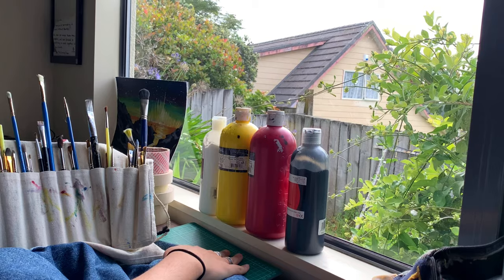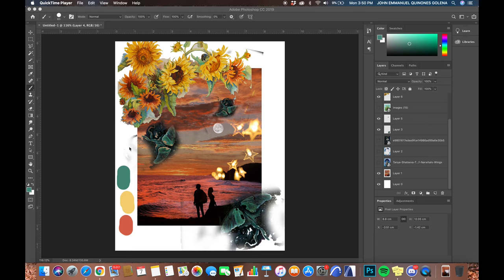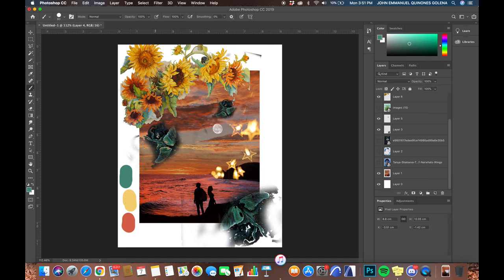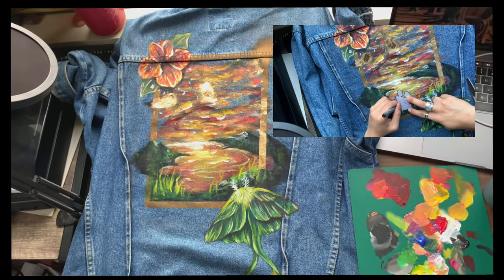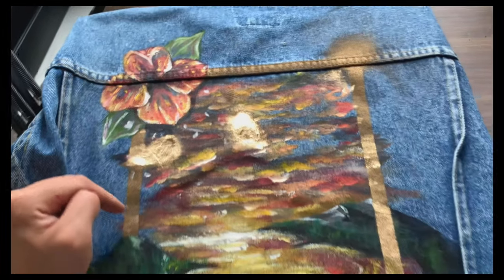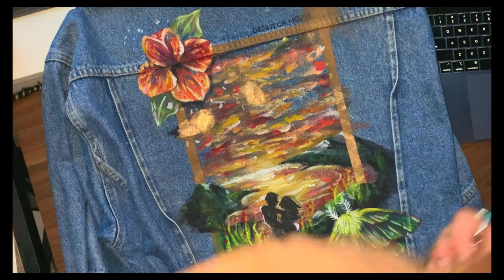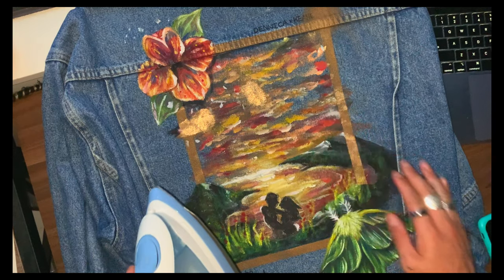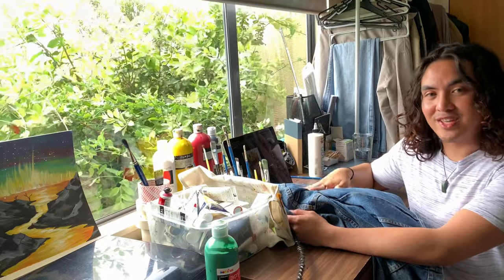custom surreal luna moth denim jacket + how to choose colors, art technique advice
Painting a romantic nature scene with a luna moth flying into frame,
i also show you
- What materials you need to paint on fabric
- How to decide on colors for painting
- How to heat set your painting
- Painting for clients

This was for my friend Nini as she and her boyfriend are celebrating their one year anniversary. This was a gift idea she had for them

Acrylic painting on Denim Jacket,

Hi! Im Jahn, im an architecture student, painter, dancer, singer XD, I do alot of things. I live in Auckland New Zealand, i moved here from singapore when i was 16, and i was born in the Philippines. I've been everywhere, but the one thing i've loved always was art, and sharing and teaching others that. Be it vlogging, singing, painting :)

Currently studies at University of Auckland doing Bachelor of Architectural Studies

I usually always love surrealism, and you see lots of owls, moths, galaxies, nature, and faces in my paintings. I also do watch a lot of bob ross paintings

I hope you feel inspired by these or just take something from them